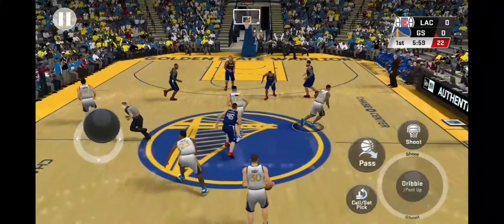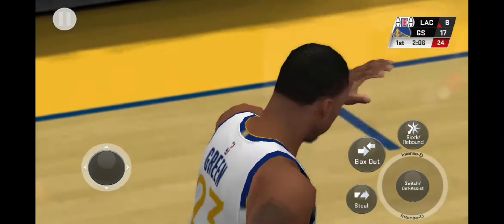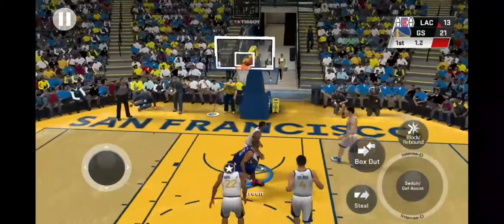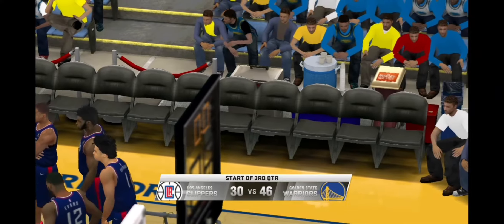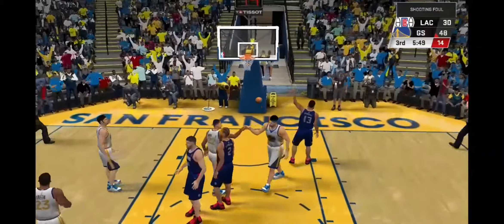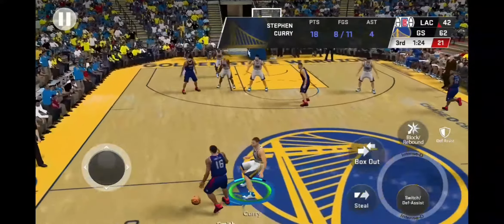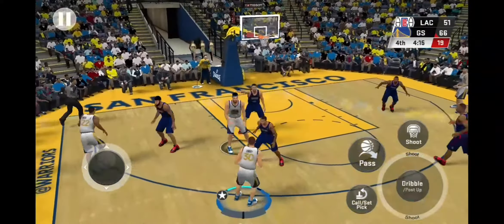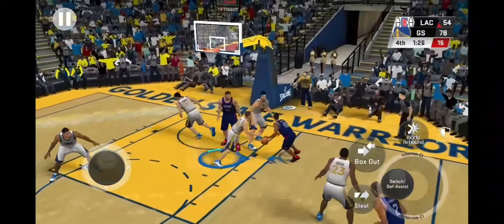Warriors VS Clippers NBA2K20 | CJ San Juan